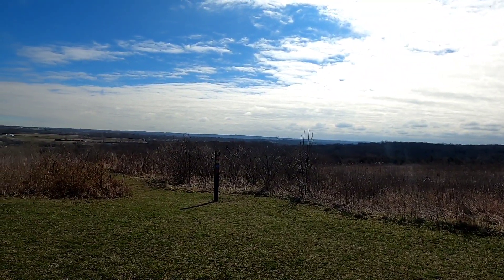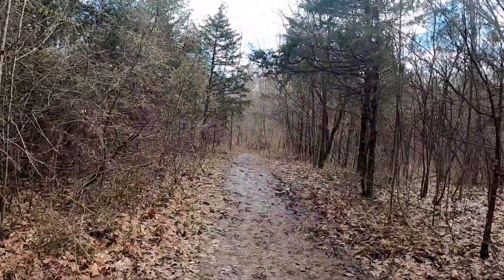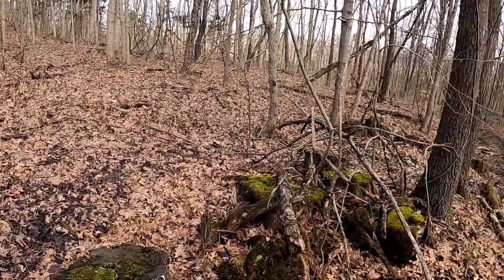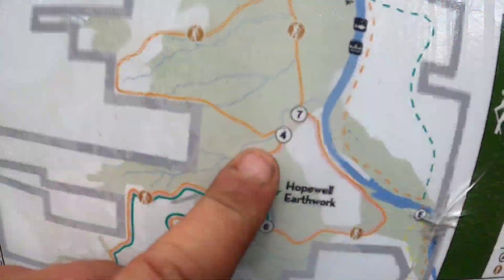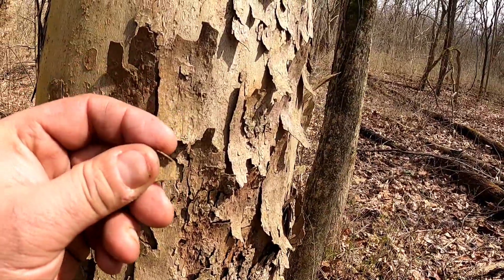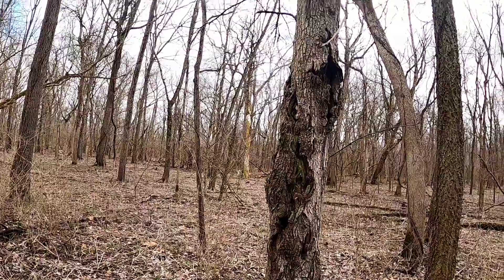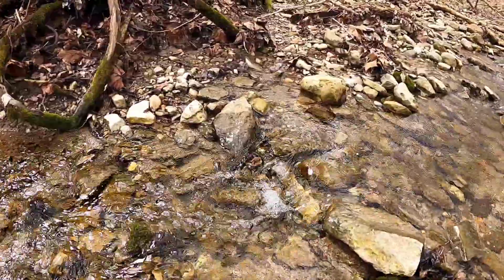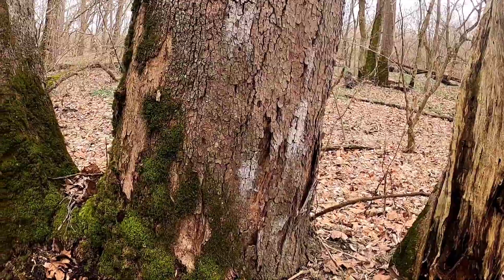hiking Twin Creek Trails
Short Gopro footage of twin creek metro park orange trail